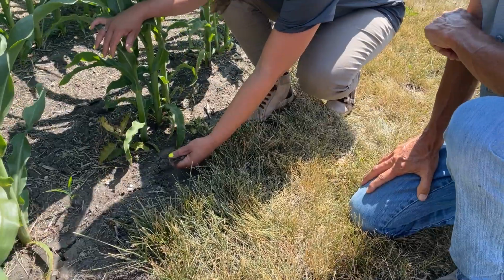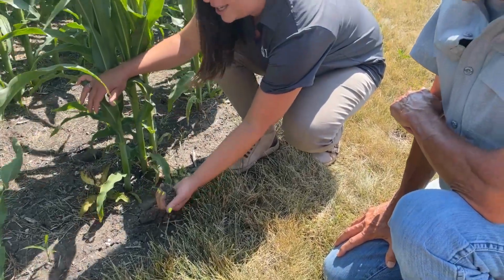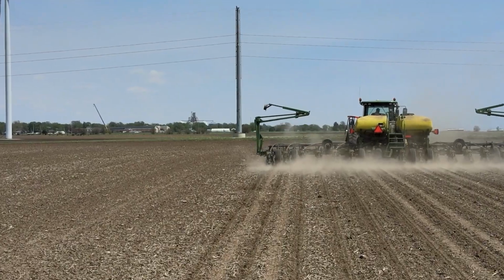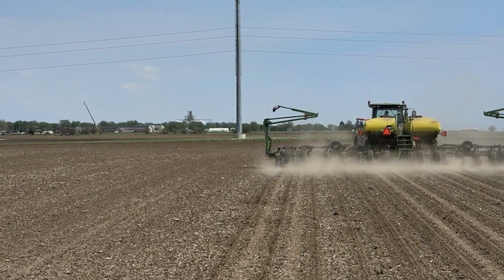Optimize Yield with PRECEON Corn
If you think corn breeding hasn’t changed much, this episode will change your mind.

In this episode of IL Corn TV, Host and lL Corn Board Member, John Klemm, sits down with the Head of North American Corn Product Development from Bayer, Michael Kovach, to explore the rise of precision breeding. They break down how new tools and data are being used to breed hybrids with purpose—tackling the challenges of today’s corn production with tomorrow’s solutions.

Inside This Episode:
0:00 – Welcome & Introduction
1:28 – What is Precision Breeding?
2:22 – Precision vs. Traditional Breeding
4:05 – PRECEON Smart Corn System Explained
4:54 – Why Farmers Should Care: Protection, Access, Yield
6:50 – When PRECEON Will Hit the Field
7:04 – Not to Be Corny
8:04 – Final Thoughts

Curious about the future of corn breeding? Learn how innovations in precision breeding and Bayer’s PRECEON Smart Corn System are designed to give farmers better access, stronger protection, and higher yield potential—so they can plant with more confidence.

Get e-mail alerts when new episodes air by signing up for our e-mail list